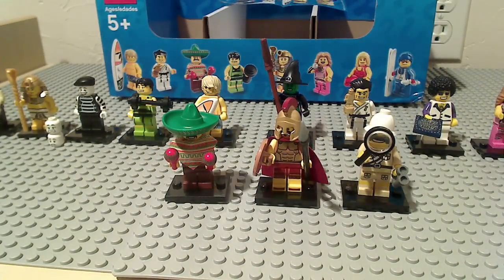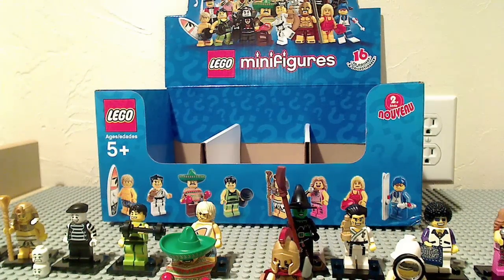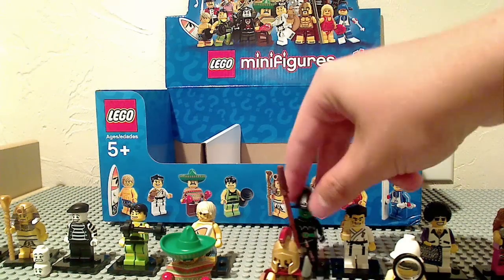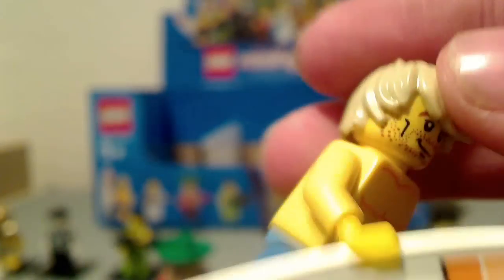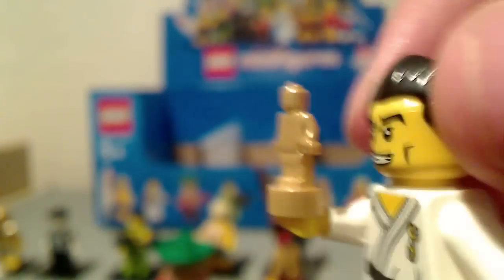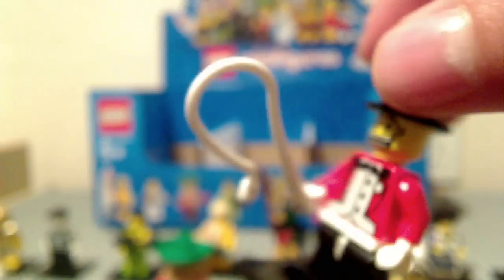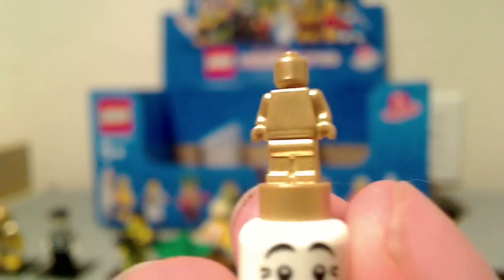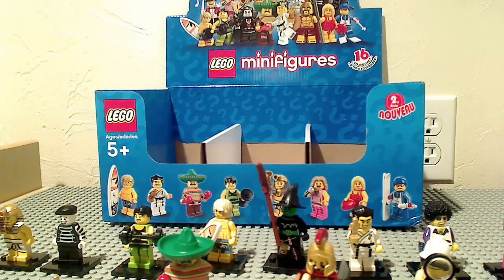Lego Collectable Minifigures Series 2 Review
All of the collectable minifigures for series 2. I also have the display box. :D. I'm going to sell some on ebay so watch out for that.